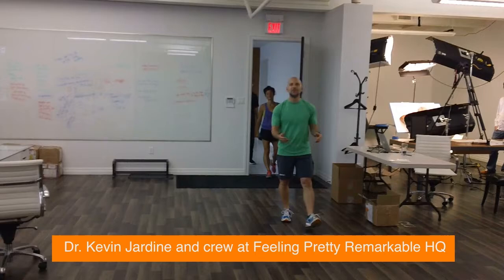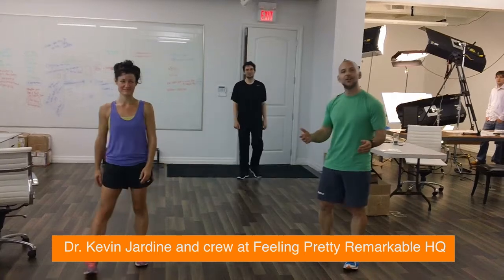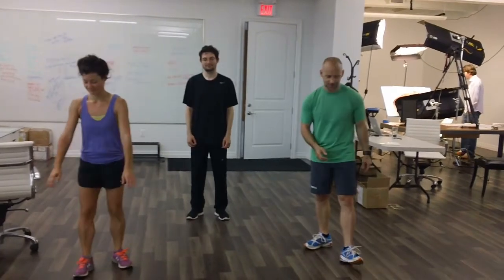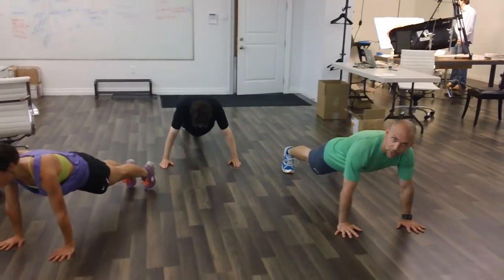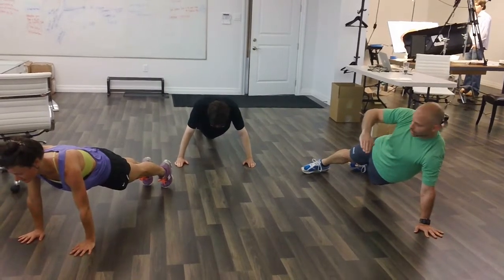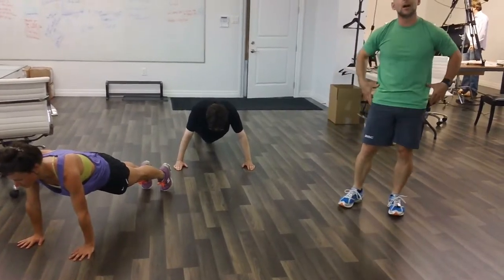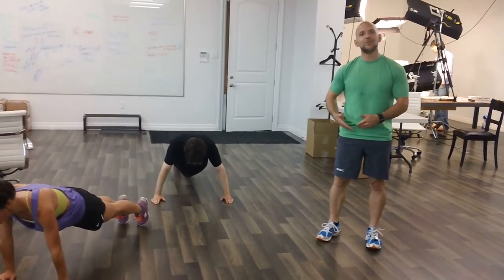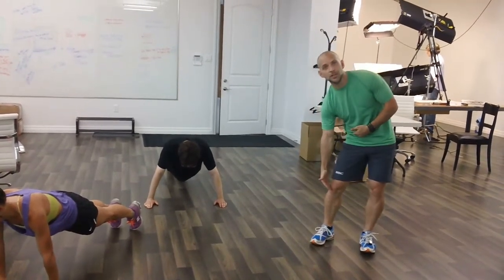What Are The Core Muscles & How Do We Make Them Stronger | Strengthen the Core & Abdominal Muscles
Dr. Kevin Jardine of takes you through a quick video on what your core muscles are defined as. Enjoy!